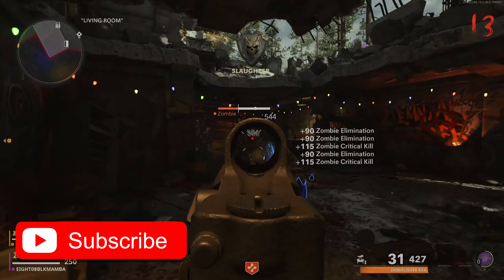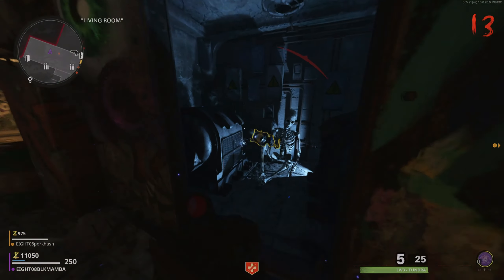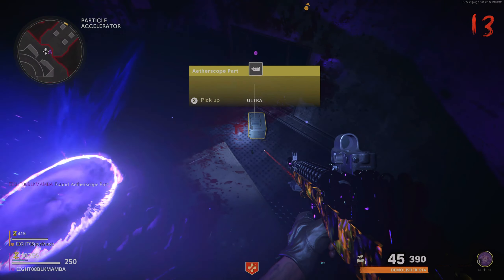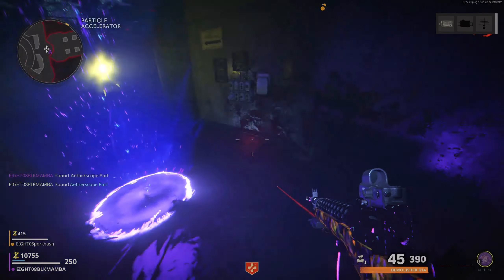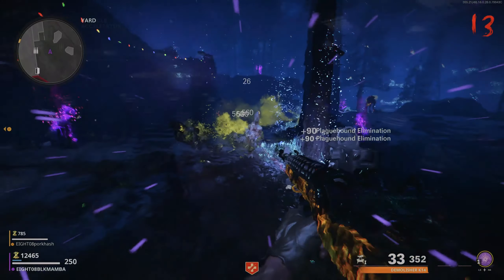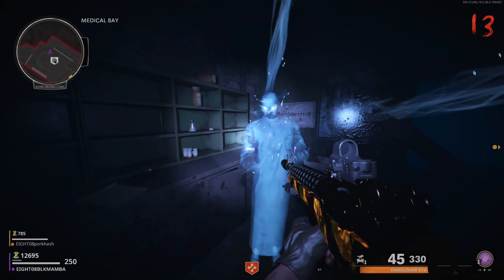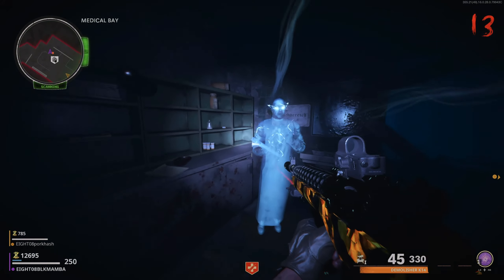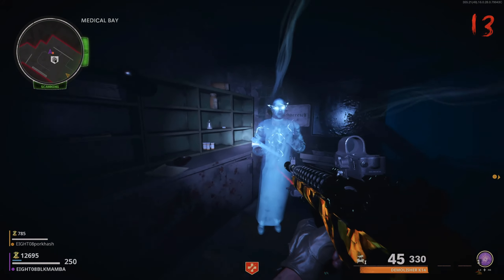Cold War Zombies: How to Upgrade the Wonder Weapon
🟥What's up guys welcome back to the channel. Cold war zombies tutorial. How to Upgrade the Wonder Weapon.